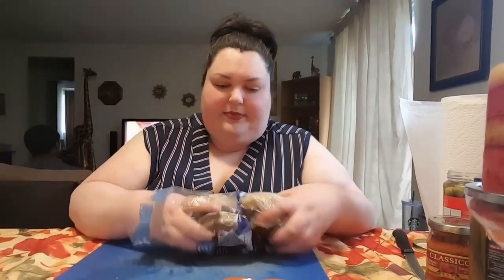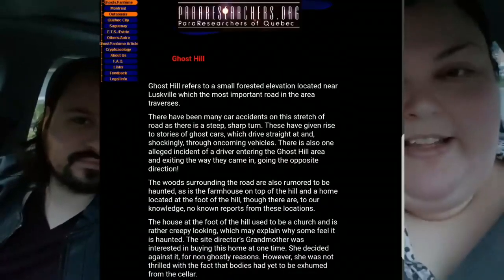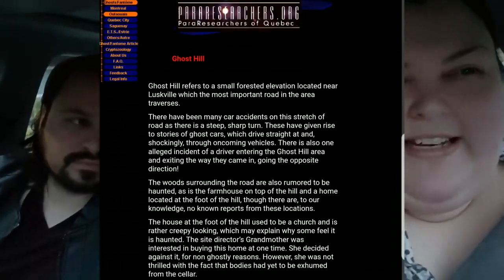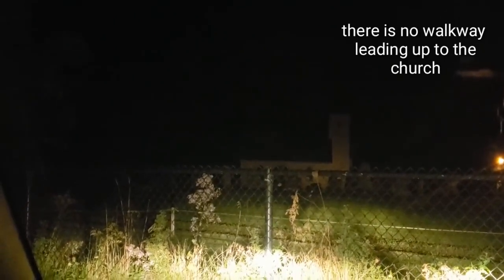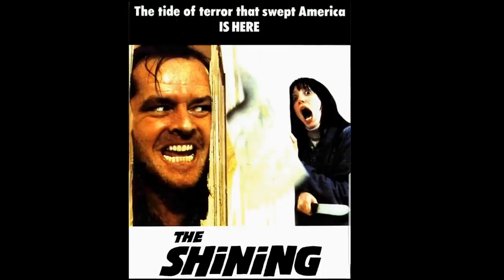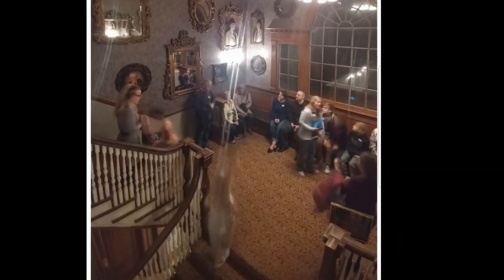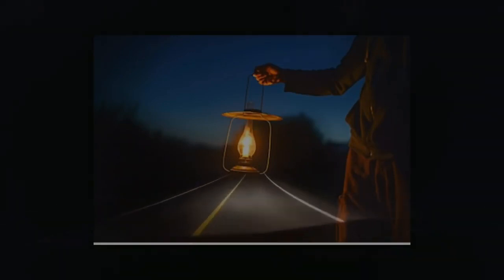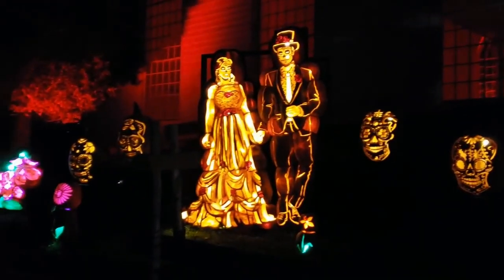The Ghosts of Vlogtober's Past - Vlogtober compilation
I hope you enjoy the new video! Please do not send any hate to Chantal.